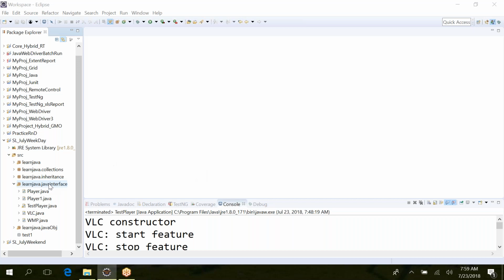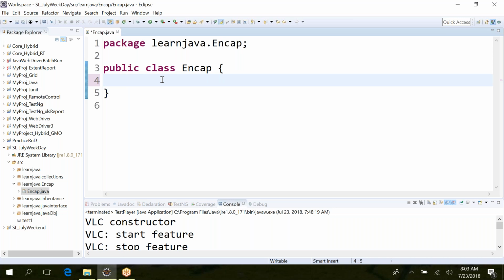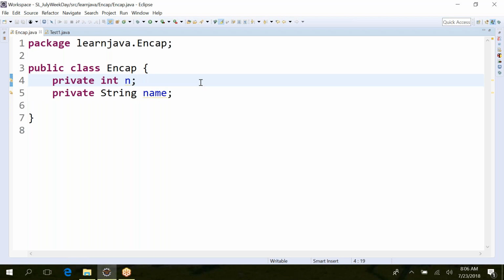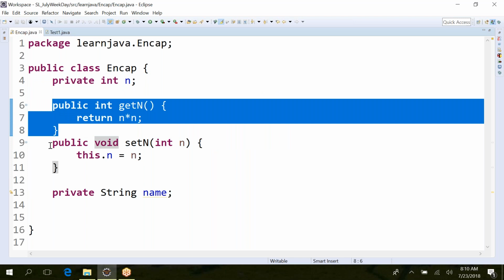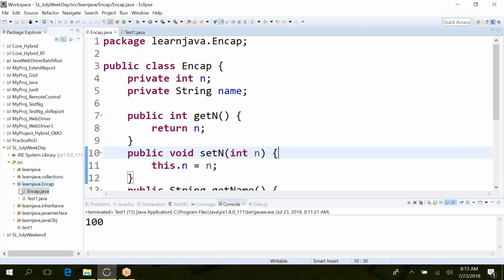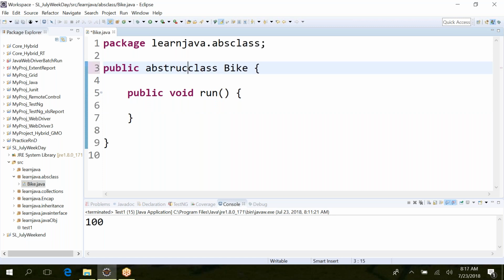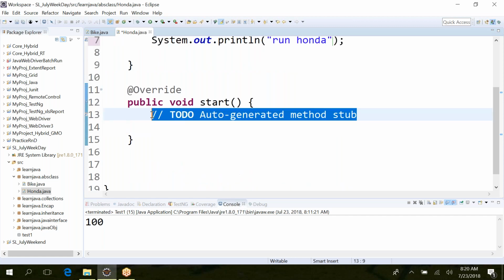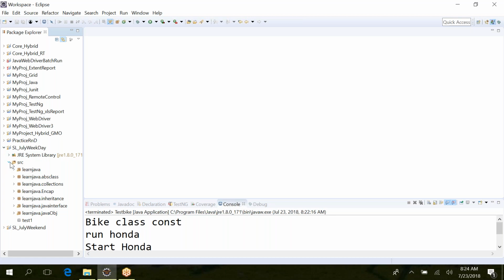JavaEncapsulation Abstraction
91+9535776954